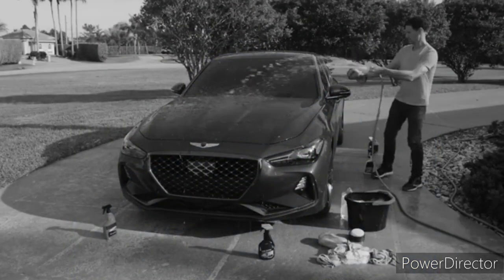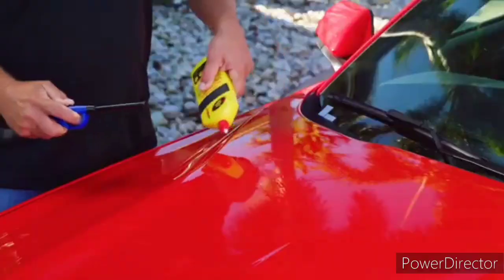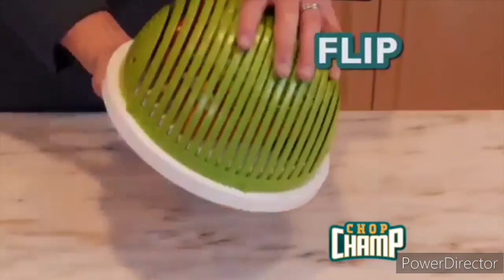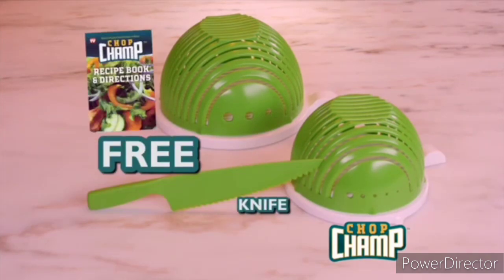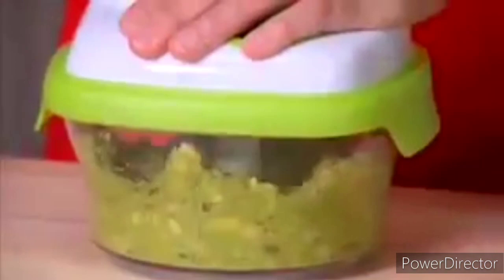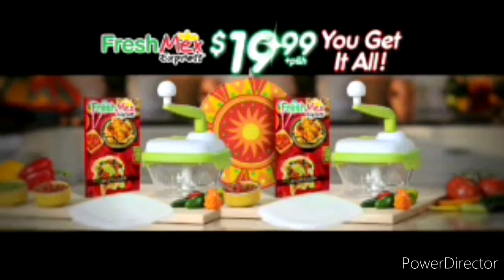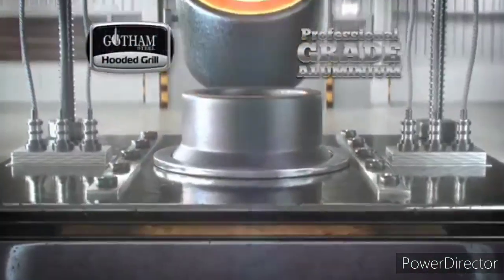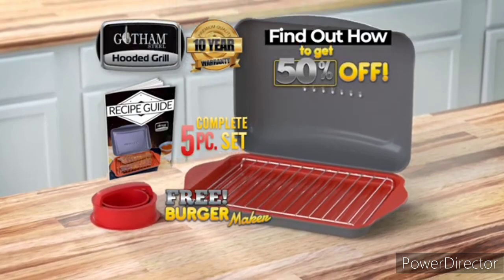Quantum Showcase Infomercial Commercial V7